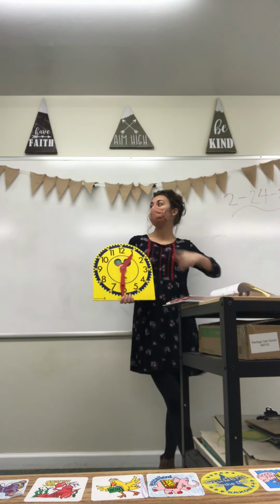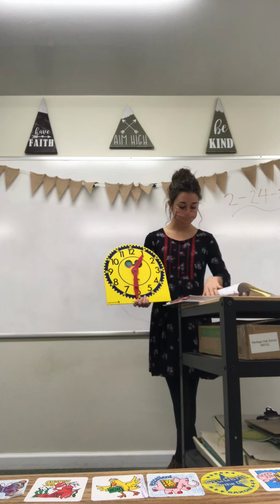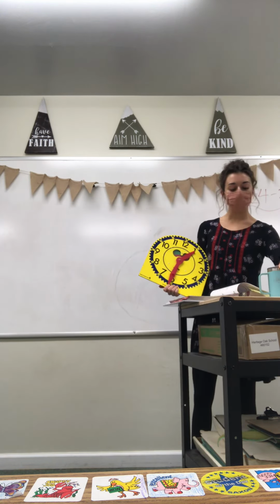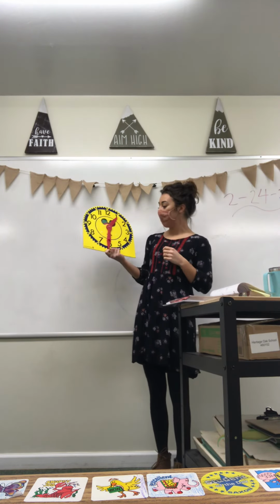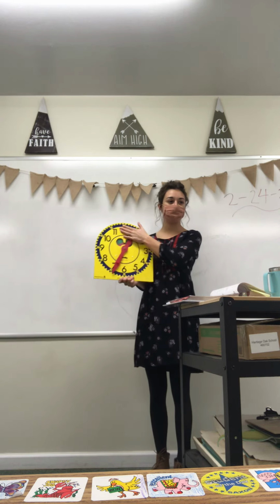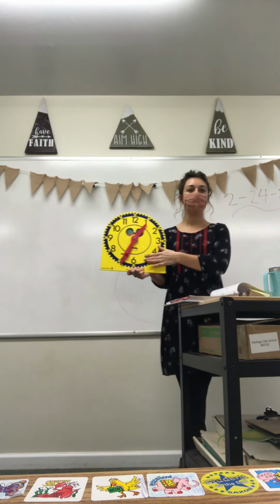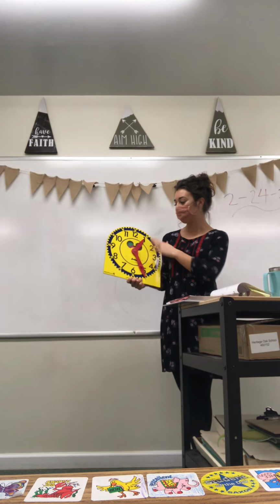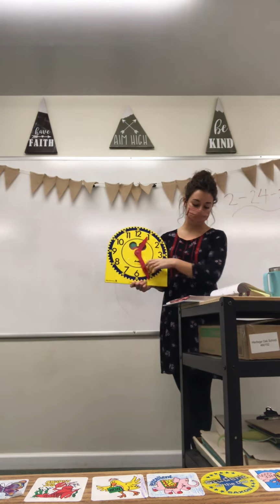2/24 Math PT 1